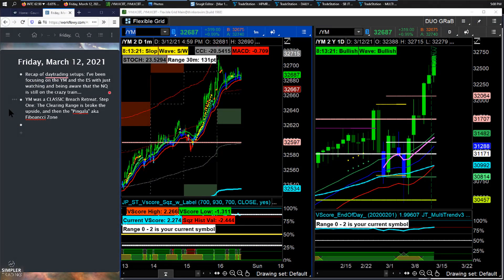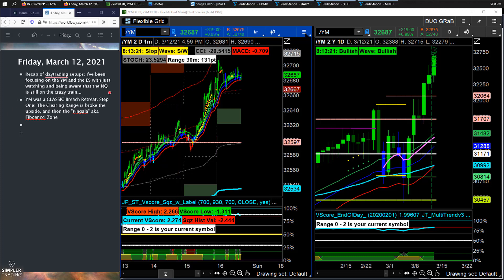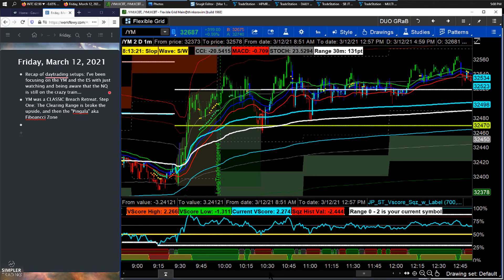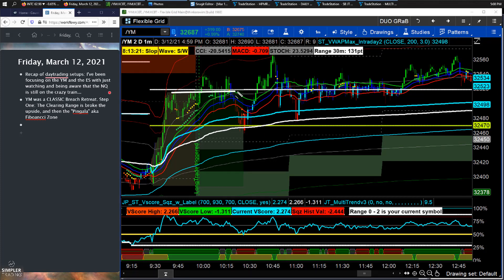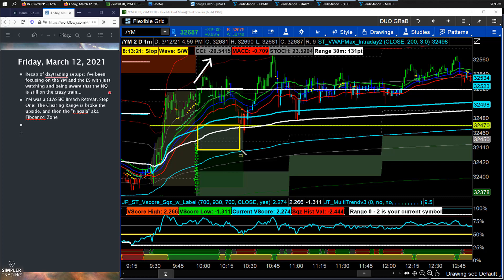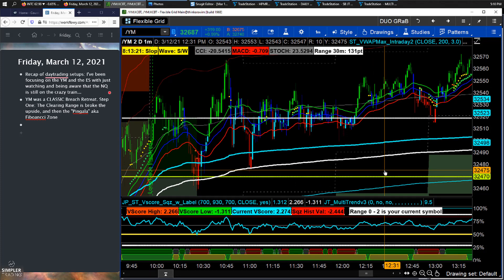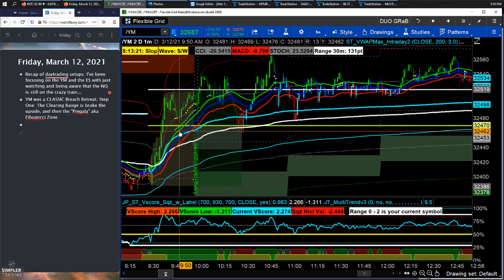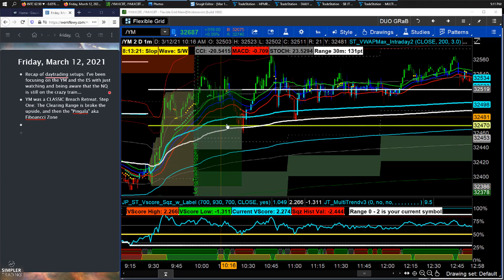Futures Trading: "Trade this, not that" Daytrading | Simpler Trading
The NASDAQ continues to be on the crazy train and the Tencent news sent the NQ and the ES sharply lower. However, it's the YM and RTY that I have been focusing on mostly in the morning daytrades. Here's how today's setups looked and triggered, including the setup I like to call the "garden lady low".